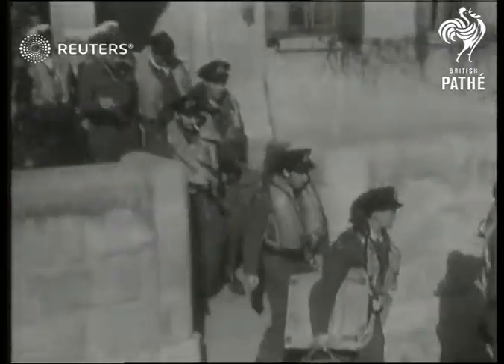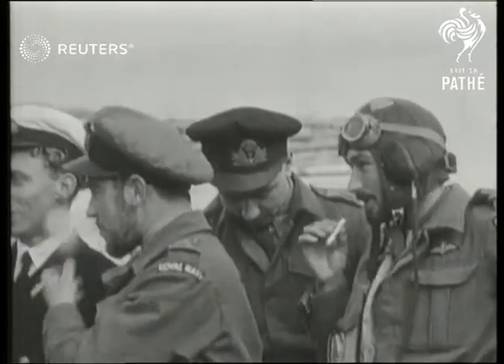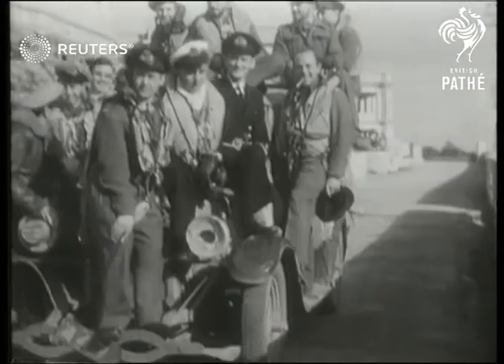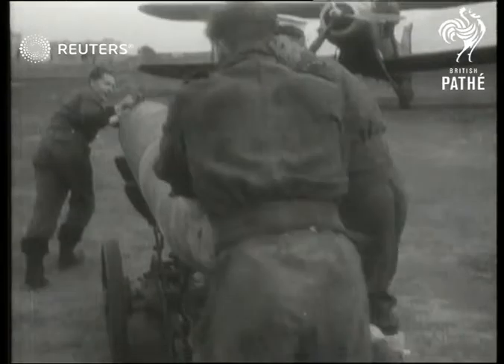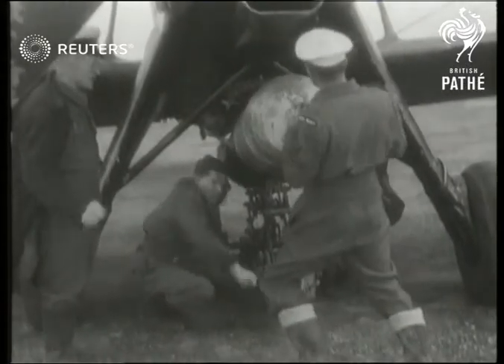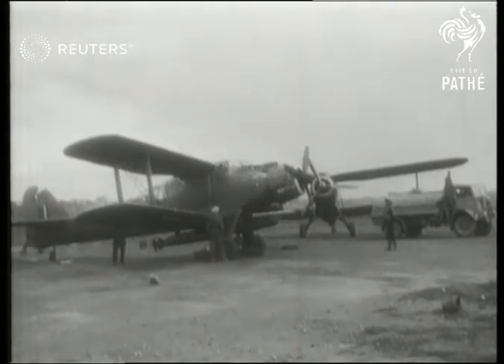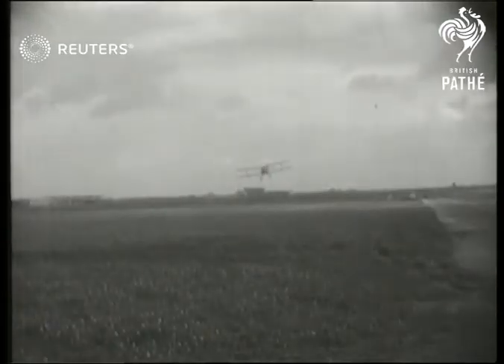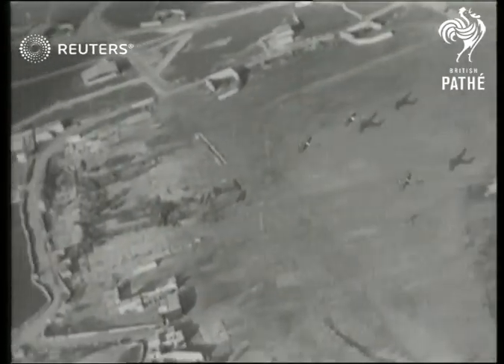Royal Air Force flying armed planes out of Malta (1943)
Air fleet loaded with torpedoes are stocked and serviced at a base in Malta by British soldiers

Full Description:

SLATE INFORMATION: Training with the Fleet Air Army

MALTA:
EXT

AEROPLANES, R.A.F. Fleet Air Arm in Malta. ALBACORE airplane takes off. Soldiers fixing torpedo to plane. Naval rating & F.A.A. staff service & start propellers. Formation of planes flying loaded to attack

MALTA Fleet Air Arm ALBACORE's take off with torpedoes

TORPEDO. Aerial torpedoes loaded on ALBACORES at Malta

Navy - Active

Royal Air Force, World War Two, WWII, World War II, Second World War
Background: Air fleet loaded with torpedoes are stocked and serviced at a base in Malta by British soldiers